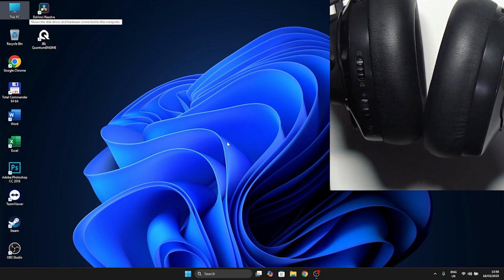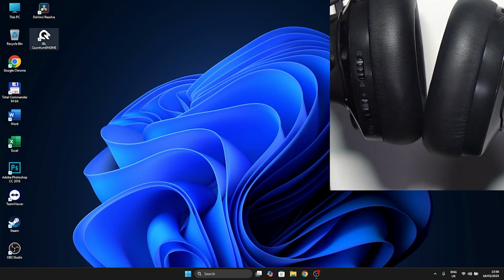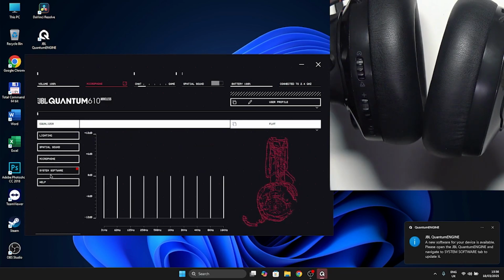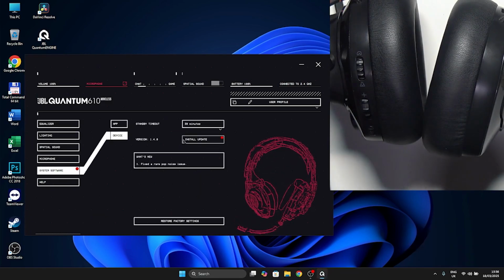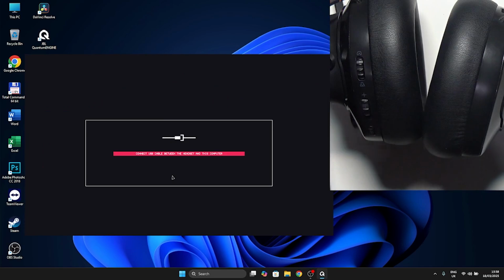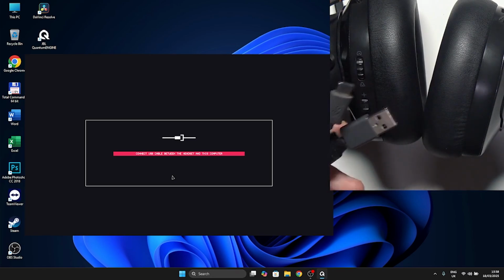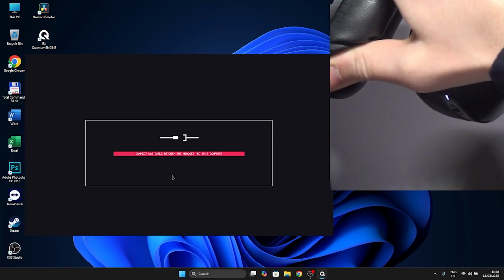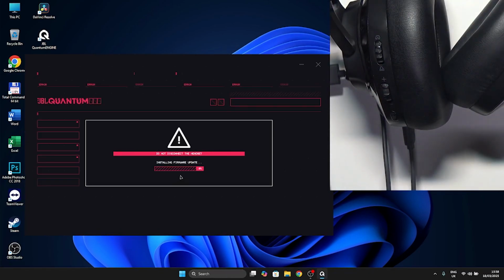How to Update Software on JBL Quantum 610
Keeping your JBL Quantum 610 updated ensures you have the latest features and performance improvements. By updating the software, you can experience better sound quality, improved connectivity, and new functionalities that enhance your gaming or listening experience. Watch this tutorial and learn how to check for updates and install them easily with our step-by-step guide.

How to Upgrade Software on JBL Quantum 610?
How to Perform a Software Update on JBL Quantum 610?
How to Install the Latest Update on JBL Quantum 610?
How to Get the Latest Software Version for JBL Quantum 610?